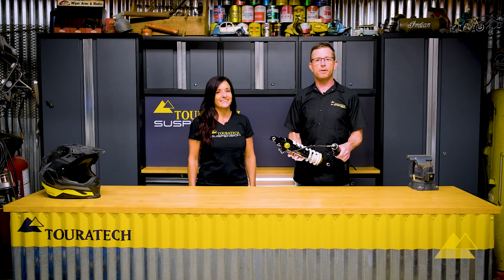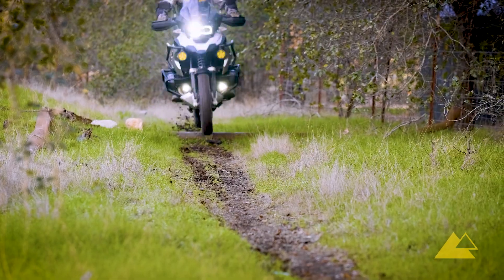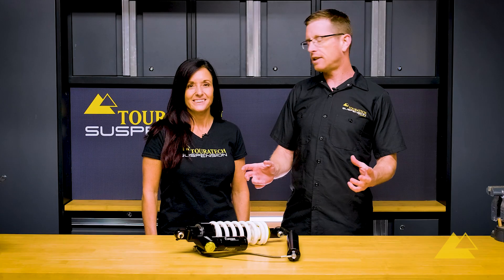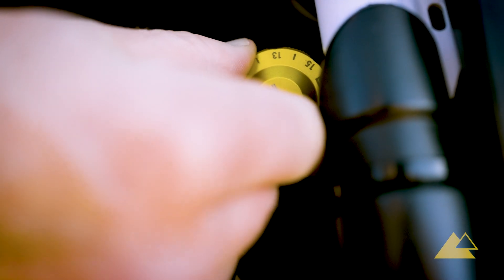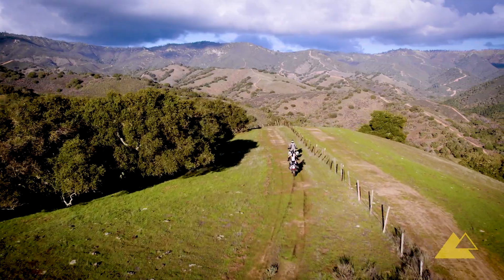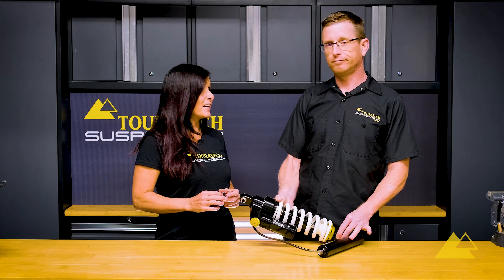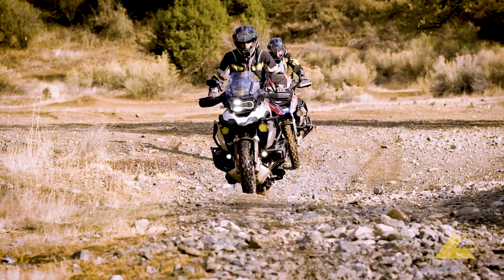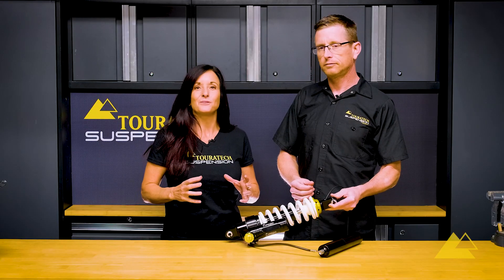Touratech Evo Suspension: Product Overview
Electronic suspension upgrade for BMW R1200GS/A, and R1250GS/A motorcycles. This video gives an overview of the features in Touratech Suspension's Plug and Travel EVO System.

The Plug & Travel EVO is available for all years and models of the water-cooled BMW R1200GS/A and R1250GS/A motorcycles, equipped with electronic suspension.

The new technology includes a HyperFlow damper piston that is engineered to suppress foaming and cavitation which ensures consistent damping for predictable and stable performance no matter how tough the terrain gets. This combined with the newly developed electromagnetic valve, that responds quickly to changes on the ground, provides a planted feel and enhanced sense of control for the rider.

The engineering feat of auto-leveling suspension is one of the best innovations in the last decade. While this feature has thrown some aftermarket suspension for a loop, the Plug & Travel EVO has been specifically developed to not only accommodate it, but actually enhance the auto-leveling performance of BMW motorcycles.

The EVO also has a power-house pre-load adjuster that improves performance with lightning-fast action and bullet proof reliability.

“The EVO has true plug & play integration with the electronic systems on the BMW R12/1250GS/A motorcycles. The dynamic suspension features and ride modes work in a seamless fashion with these shocks. The settings work as intended, but with a higher quality shock, state-of-the-art technology and a much broader range of adjustment. It has spectacular performance that simply must be ridden to be appreciated.”
      -Paul Guillien, CEO, Touratech-USA

Touratech Suspension Plug & Travel EVO features:
• Easy compression damping adjustment with large finger-friendly clicker dial
• Optimized for auto-leveling bikes
• HyperFlow damper piston engineered to suppress foaming for stable performance
• New electromagnetic valve responds with precision and consistency in demanding situations
• One-Piece shock body machined from aircraft-grade aluminum for bullet-proof reliability
• Plug & Play integration with the electronic system on the BMW R1200GS/1250GS/A motorcycles.
• Lowering models available